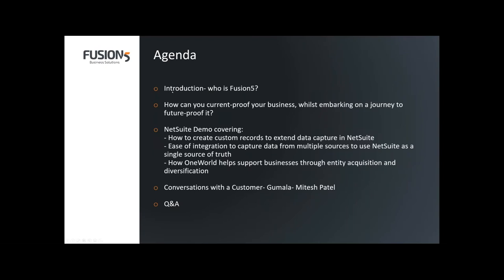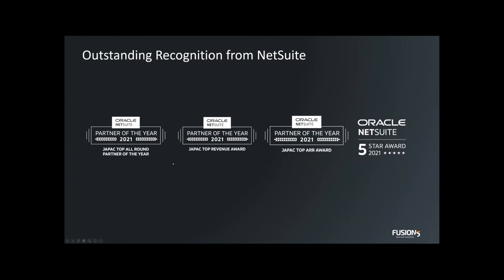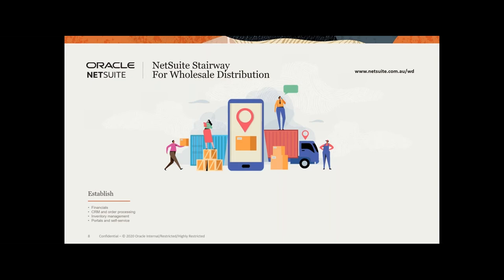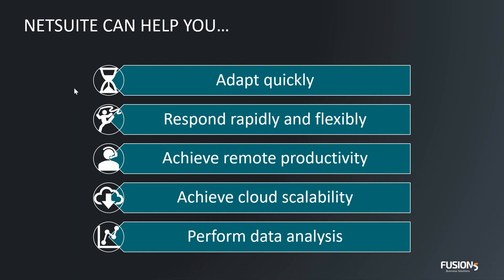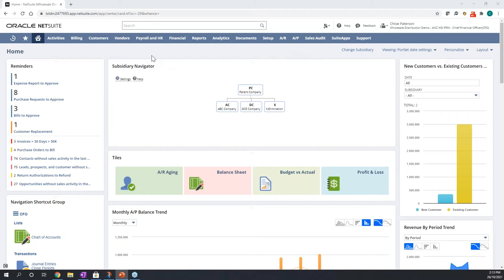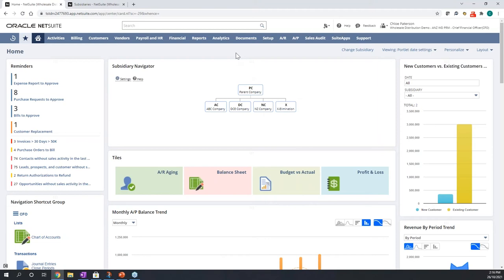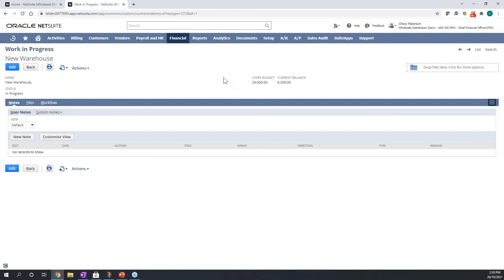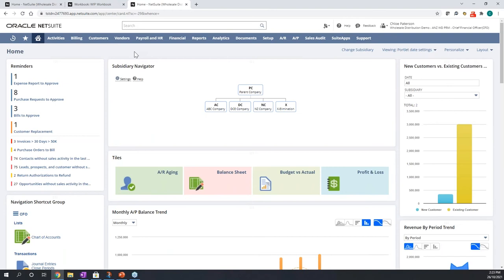To Future-Proof or Current-Proof your Business? | NetSuite October Webinar